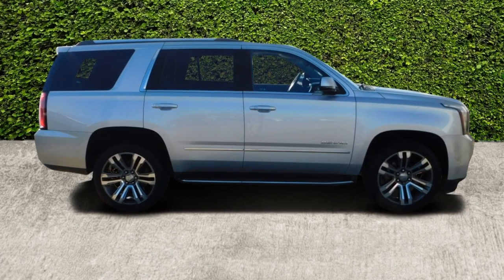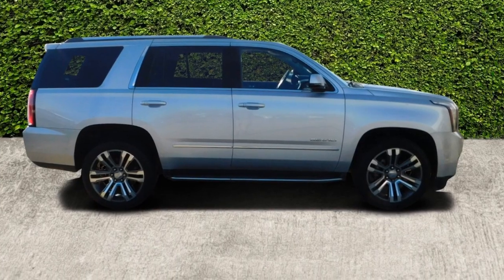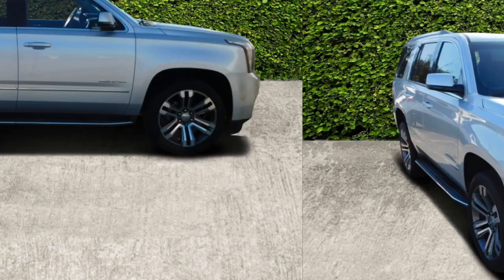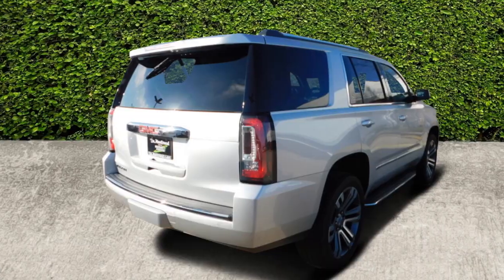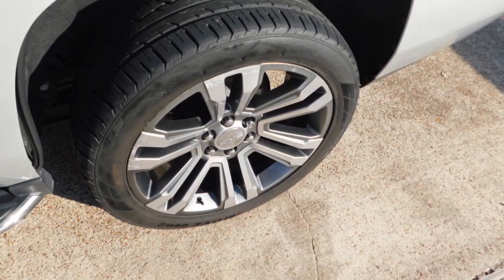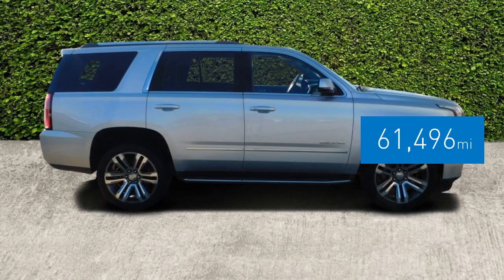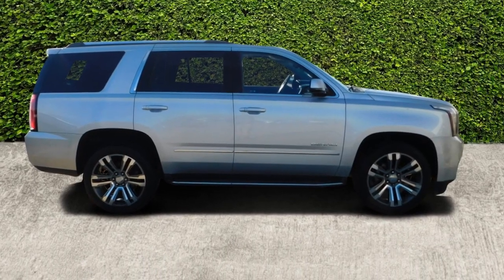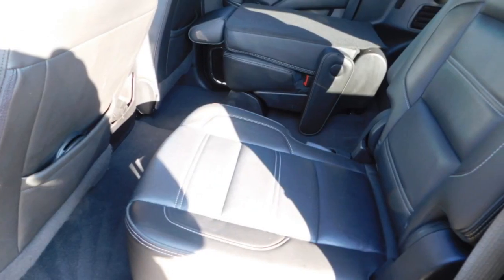2019 GMC Yukon TKR183924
2019 GMC Yukon Denali

Home of Warranty Forever. At no cost to you.brbrRecent Arrival!brbrQuicksilver Metallic 2019 GMC Yukon Denali RWD 10-Speed Automatic with Overdrive EcoTec3 6.2L V8brbrbrOdometer is 17197 miles below market average!brbrbrEnhanced Driver Alert Package (Forward Collision Alert, IntelliBeam Automatic High Beam On/Off, Lane Keep Assist w/Lane Departure Warning, and Low Speed Forward Automatic Braking), Magnetic Ride Control Suspension Package, Memory Package, Open Road Package (Power Tilt-Sliding Sunroof w/Express-Open/Close and Rear Seat Blu-Ray/DVD Entertainment System), Preferred Equipment Group 5SA (4-Wheel Antilock Disc Brakes, 5 Auxiliary 12-volt Power Outlets, Black Assist Steps w/Chrome Strip, Bose Active Noise Cancellation, Hands Free Power Programmable Rear Liftgate, Heated Leather-Wrapped Steering Wheel, Inside Rear-View Auto-Dimming Mirror, Integrated Trailer Brake Controller, Lane Change Alert w/Side Blind Zone Alert, Passive Entry System, Power Release 2nd Row Bucket Seats, Power Tilt & Telescopic Steering Column, Power-Adjustable Pedals For Accelerator & Brake, Push Button Keyless Start, Rear Cross Traffic Alert, Remote Keyless Entry, Universal Home Remote, and Wireless Charging), 10 Speakers, 3.23 Rear Axle Ratio, 3rd row seats: split-bench, 4-Wheel Disc Brakes, ABS brakes, Adaptive suspension, Adjustable pedals, Air Conditioning, Alloy wheels, AM/FM radio: SiriusXM, Apple CarPlay/Android Auto, Auto High-beam Headlights, Auto-dimming door mirrors, Auto-dimming Rear-View mirror, Automatic temperature control, Bodyside moldings, Bose Centerpoint Surround Sound Audio System, Brake assist, Bumpers: body-color, CD Player, CD player, Compass, Delay-off headlights, Driver door bin, Driver vanity mirror, Dual front impact airbags, Dual front side impact airbags, Electronic Stability Control, Emergency communication system: OnStar and GMC connected services capable, Exterior Parking Camera Rear, Front anti-roll bar, Front Bucket Seats, Front Center Armrest, Front dual zone A/C, Front fog lights, Front reading lights, Front wheel independent suspension, Full-Feature Reclining Bucket Seats, Fully automatic headlights, Garage door transmitter, Genuine wood console insert, Genuine wood dashboard insert, Genuine wood door panel insert, Heads-Up Display, Heated & Ventilated Driver & Front Passenger Seats, Heated door mirrors, Heated front seats, Heated rear seats, Heated steering wheel, High-Intensity Discharge Headlights, Illuminated entry, Leather Shift Knob, Low tire pressure warning, Memory seat, Navigation System, Occupant sensing airbag, Outside temperature display, Overhead airbag, Overhead console, Panic alarm, Passenger door bin, Passenger vanity mirror, Pedal memory, Perforated Leather-Appointed Seat Trim, Power door mirrors, Power driver seat, Power Liftgate, Power passenger seat, Power steering, Power windows, Premium audio system: IntelliLink, Radio: AM/FM/SiriusXM w/Navigation, Rain sensing wipers, Rear air conditioning, Rear anti-roll bar, Rear reading lights, Rear window defroster, Rear window wiper, Remote keyless entry, Roof rack: rails only, Security system, SiriusXM NavTraffic, SiriusXM Radio, Speed control, Speed-sensing steering, Split folding rear seat, Spoiler, Steering wheel memory, Steering wheel mounted audio controls, Tachometer, Telescoping steering wheel, Tilt steering wheel, Traction control, Trip computer, Turn signal indicator mirrors, Variably intermittent wipers, Ventilated front seats, Voltmeter, Wheel Locks, Wheels: 20 x 9 Bright Machined Aluminum, and Wheels: 22 x 8.5 Bright Aluminum.